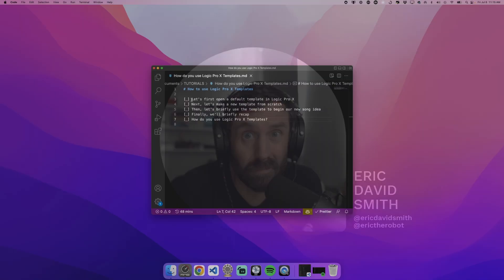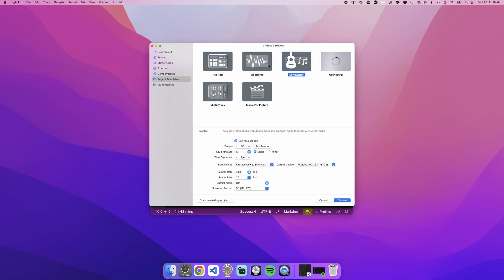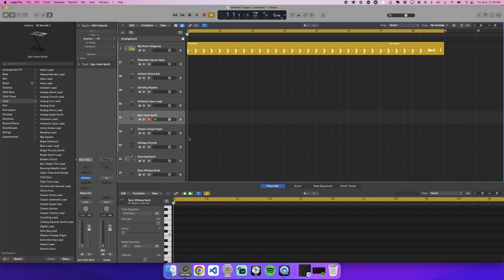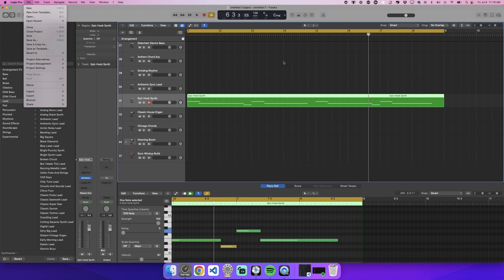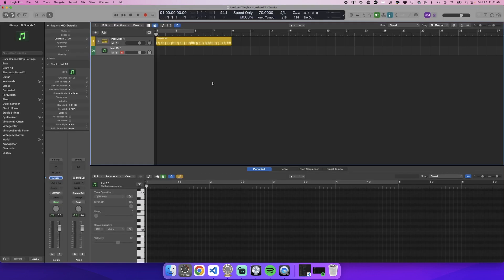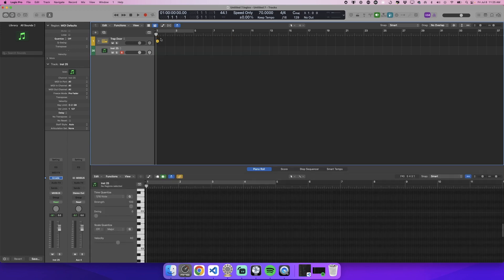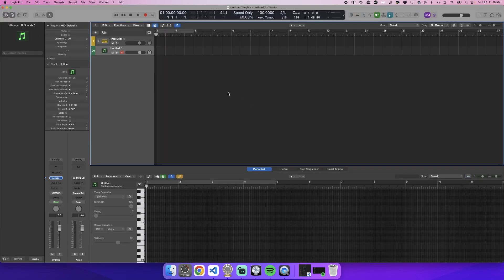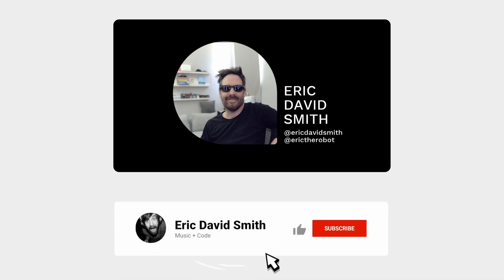How I Use Custom Templates in Logic Pro X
Did you know you can use your own custom Logic Pro X Session Templates? It's simple and effective. I suggest you try it if you're just getting started with Logic Pro X and send me some feedback on how I could learn from you. Knowledge circles... around we go.

In this video, I'll walk you through how I use Logic Pro X custom templates with nearly every new idea that inspires me while writing songs.

[X] Let's first open a default template in Logic Pro X
[X] Next, let's make a new template from scratch
[X] Then, let's briefly start a new session using our newly created template from scratch to begin our new song ideas and to be able to quickly find a way to sustain your inspiration from one idea to the next.

Remember. everything is an experiment.

CODE OF CONDUCT:
This channel is committed to providing a friendly, safe and welcoming environment for all, regardless of level of experience, gender identity and expression, sexual orientation, disability, personal appearance, body size, race, ethnicity, age, religion, nationality, or other similar characteristic. Please follow the code of conduct found